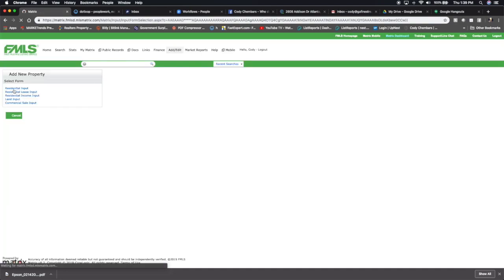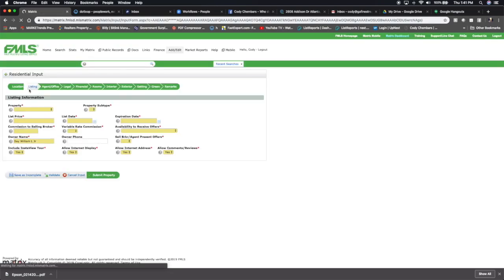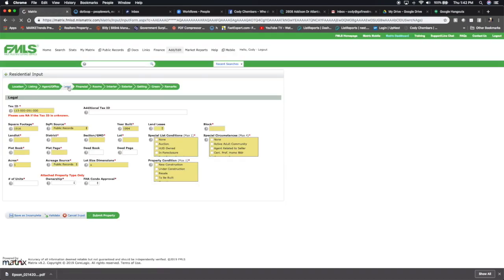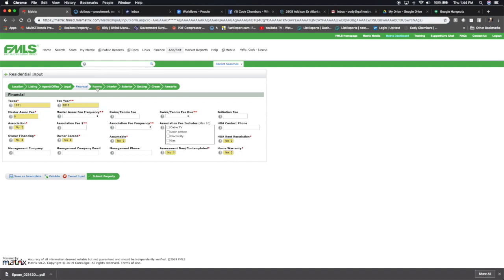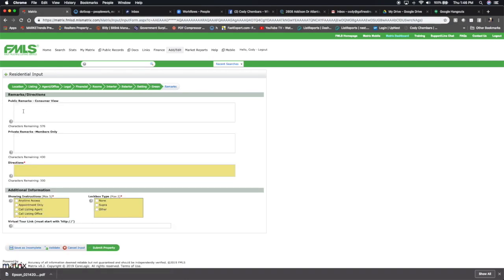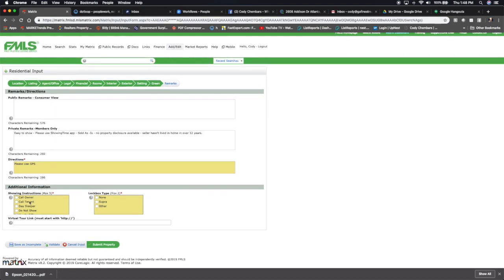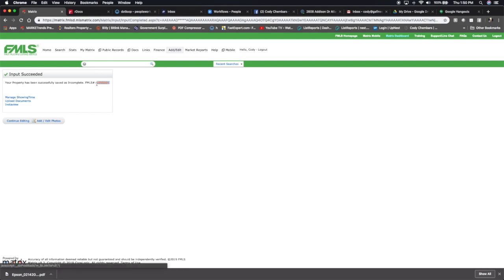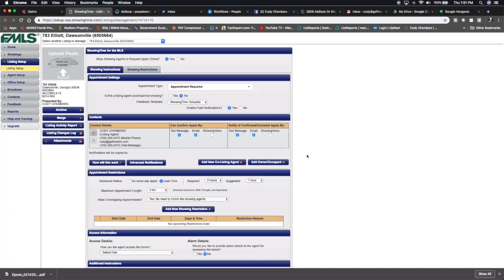Anchor Real Estate Advisors, LLC - FMLS Listing Input